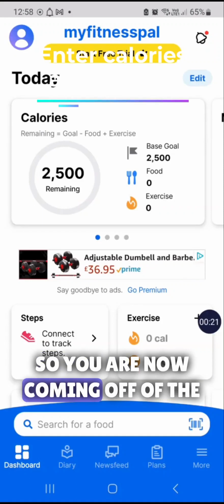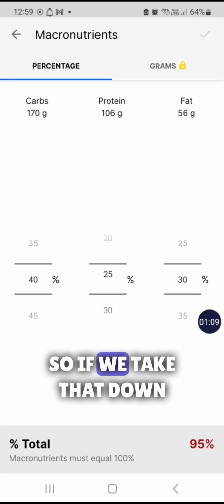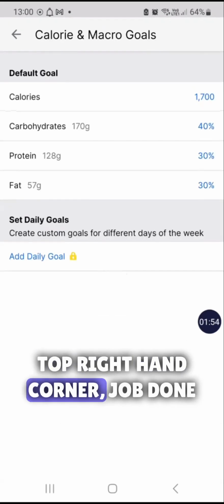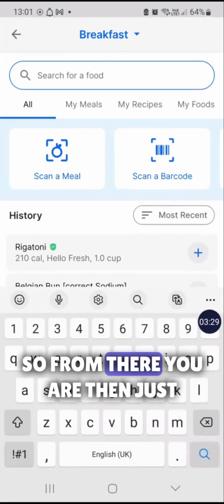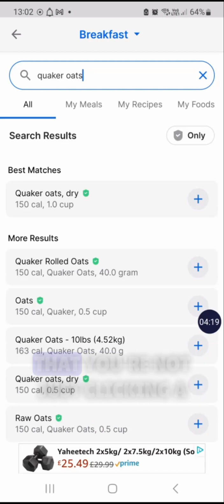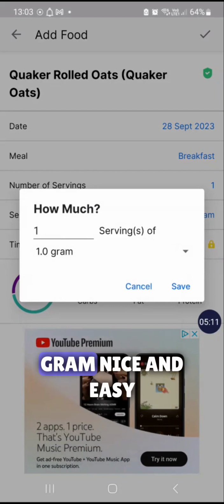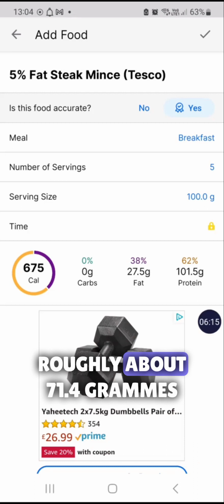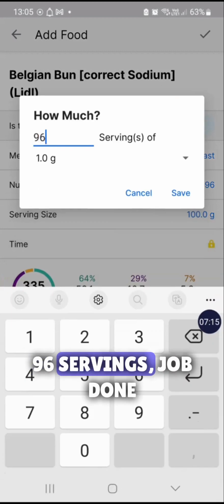How To Use MyFitnessPal